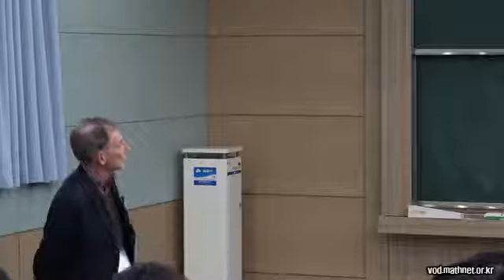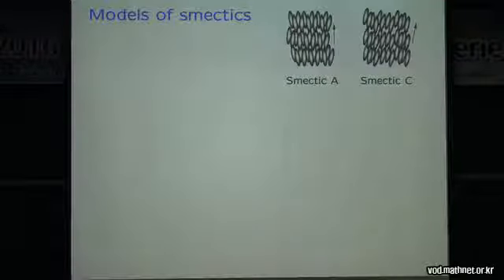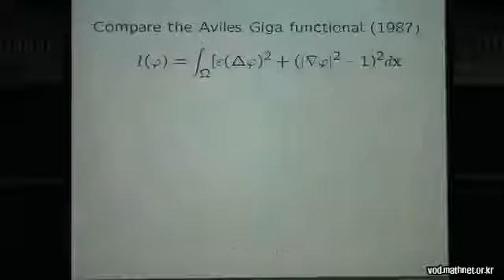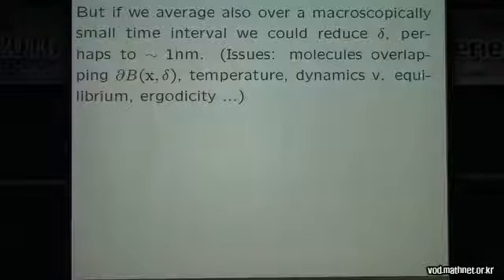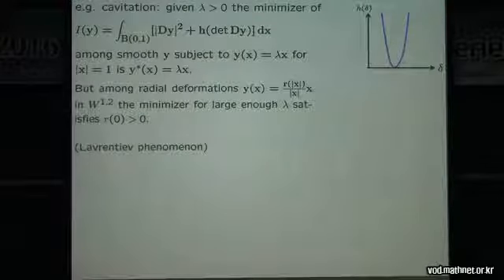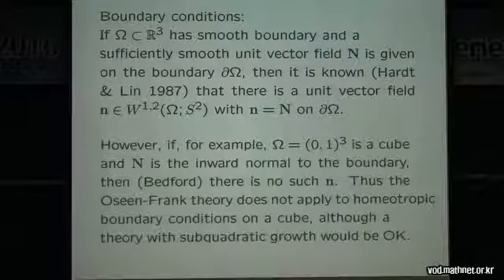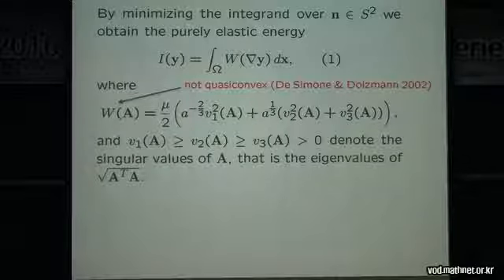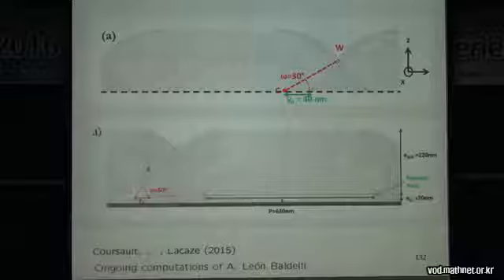Interfaces in Solid and Liquid Crystals III John Ball (Univ of Oxford) 2016-04-06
2016 KAIST CMC Annual Lecture Series by John Ball
Interfaces in Solid and Liquid Crystals III John Ball (University of Oxford) 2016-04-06